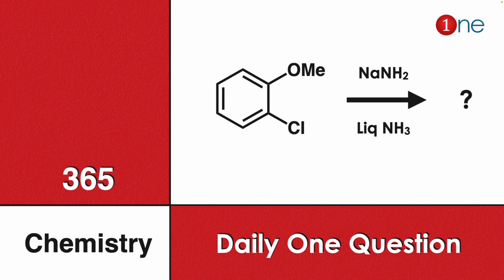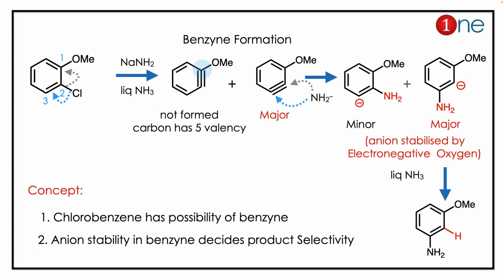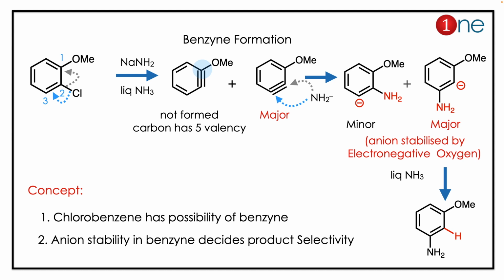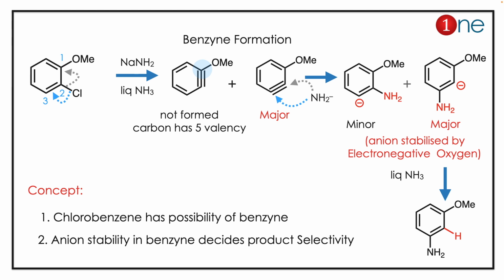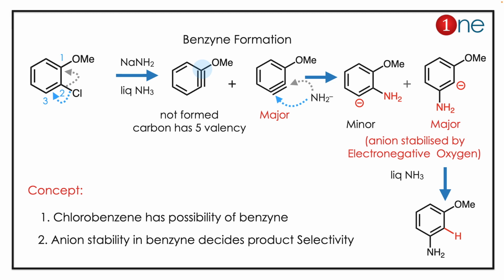Benzyne Mechanism | Regioselectivity | Organic Chemistry | Problem | Question | Solved | Solution